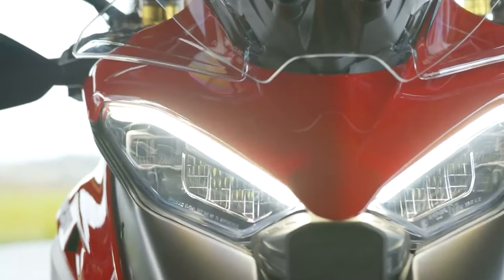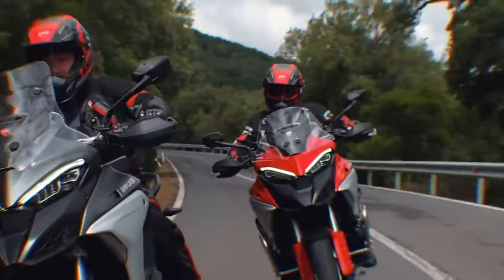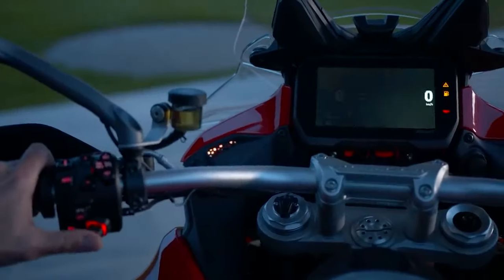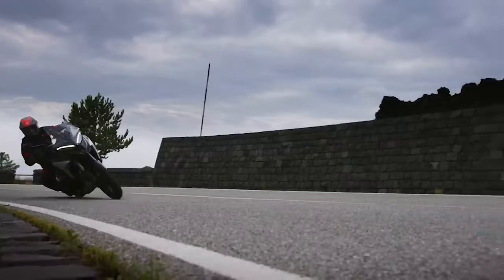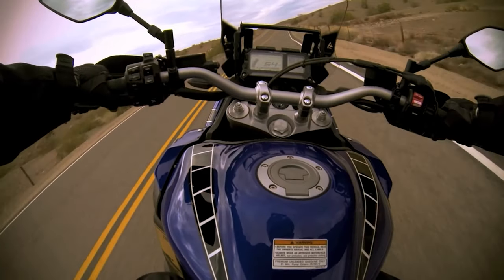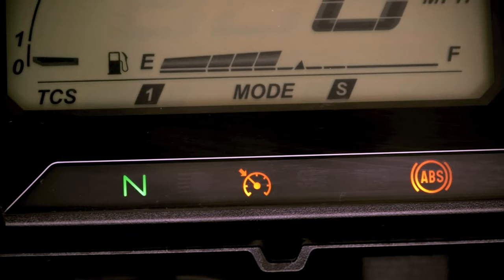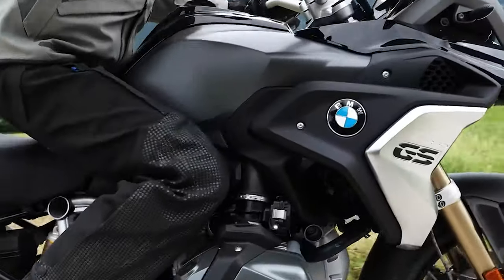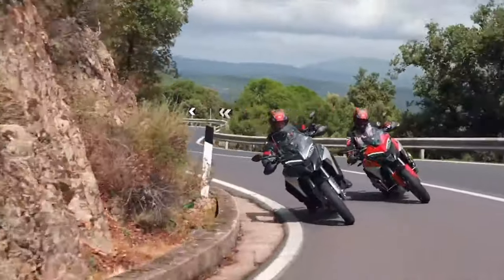Ducati Multistrada V4 VS Yamaha Super Tenere - Championship - Ep 3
I'm in the market for a new adventure bike and I thought that a eight-team ADV bike bracket championship would be a fun way to choose. In this episode, the Ducati Multistrada V4 faces off with the Yamaha Super Tenere

Here are the other bikes in the bracket:
BMW R1250 GS Adventure R
KTM 1290 Super Adventure R.
Ducati Multistrada
Honda Africa Twin
Kawasaki Versys
Suzuki V-Strom
Triumph Tiger
Yamaha Super Tenere ES

I do receive a small portion of your purchase and it helps out this channel a ton!

Looking for a specific part or gear item?  Scroll down 👇

I do receive a very small financial portion of your Amazon purchase if you use that link and it helps out this channel a ton!

➡Tachmount motorcycle phone mount

**Other Gear**
➡Boots: TCX X-Blend
➡Helmet: Shoei Qwest
➡Jacket:
    - AGVSport

Super inexpensive and useful Camera
Voicever and Camera Mic

Parts for the Super Fast Editing PC I Built
Super Useful Motherboard
POWERFUL Graphics Card
FAST CPU
Useful and Inexpensive power supply
16GB x 4 (64GB) DDR4 with airflow
1T M.2 Drive

Ride safe, seek adventure, and keep your wheels rolling in the right direction!